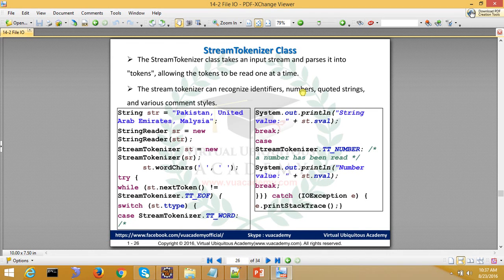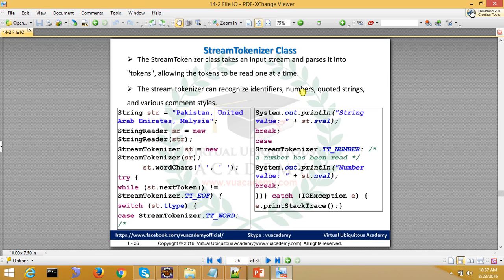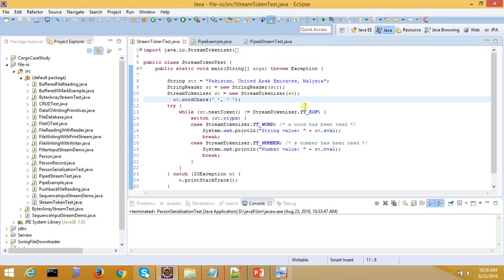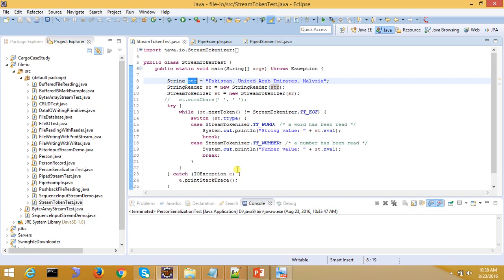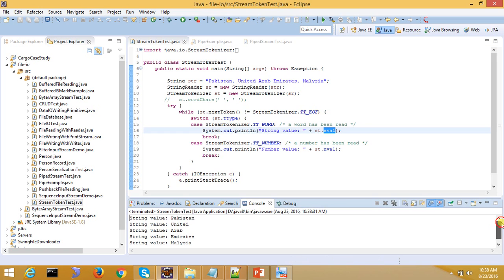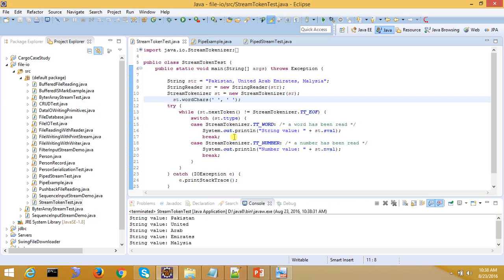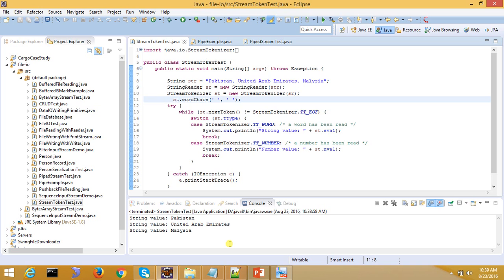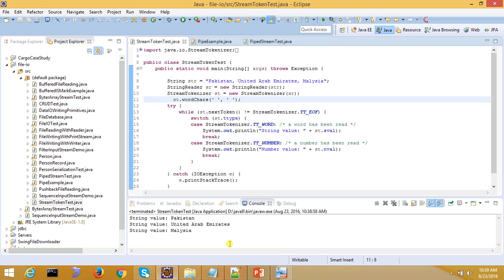12-11 [Stream & I/O] StreamTokenizer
This Video is about StramTokenizer